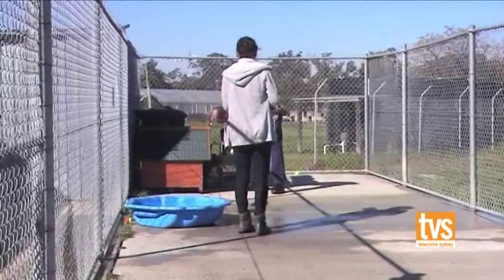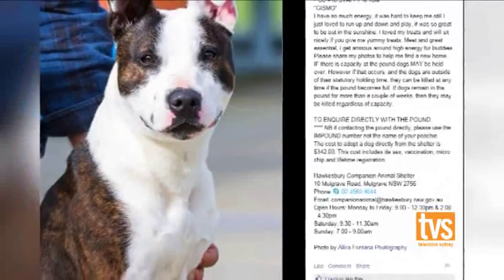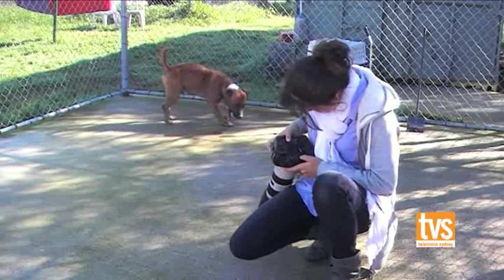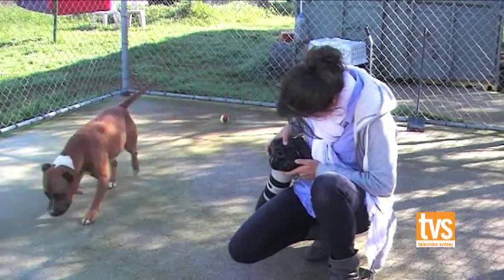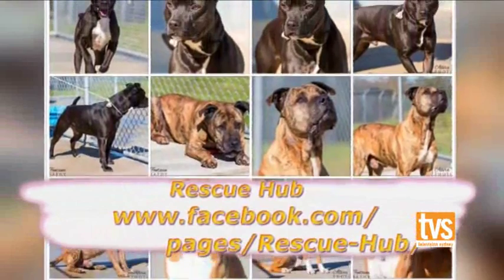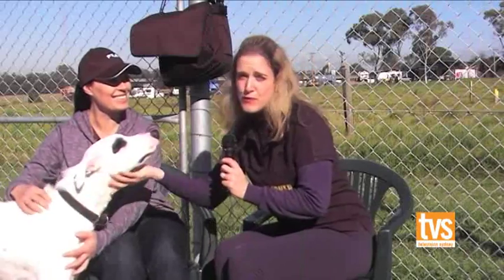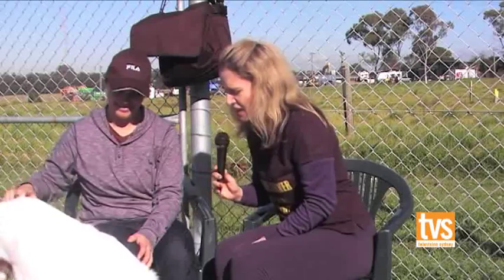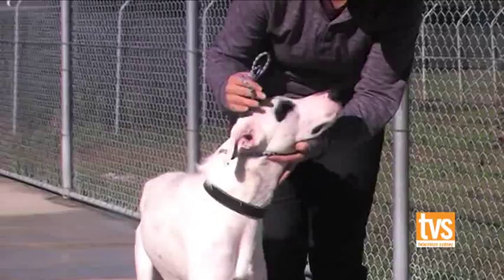Photos at Hawkesbury Pound on Creature Corner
Talented photographer Allira Fontana and compassionate rescuer Jeannine tell Camilla Callie Coster about the wonderful work they do at Hawkesbury Pound